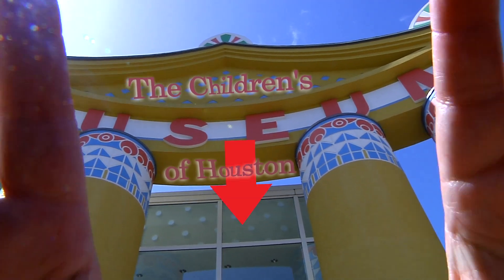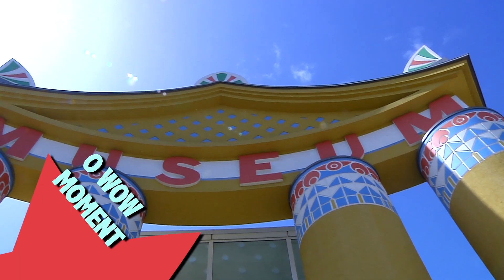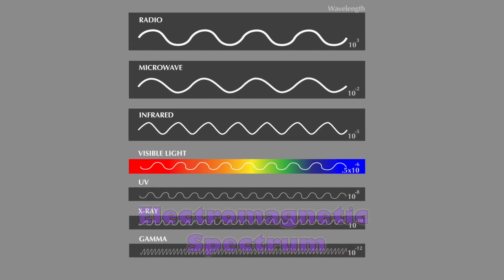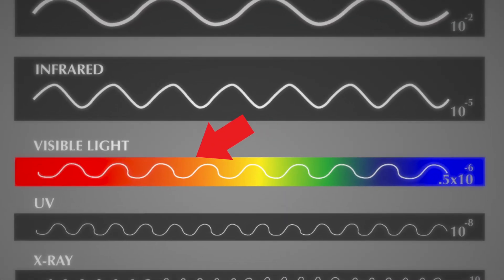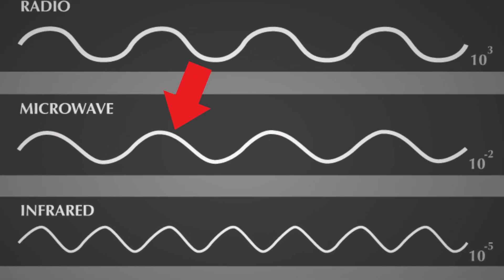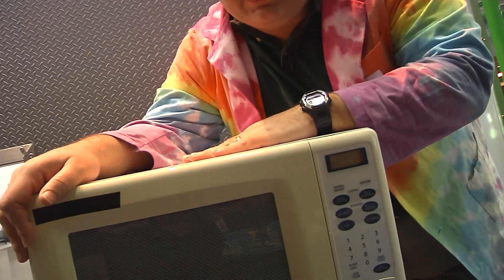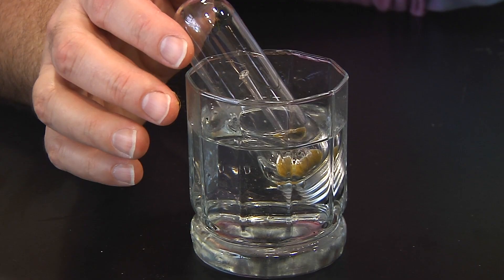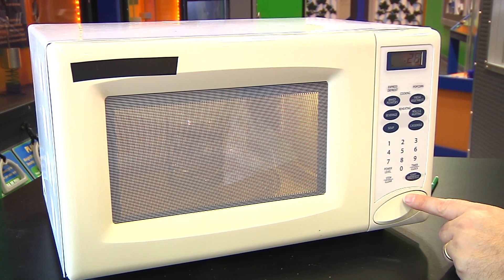O Wow Moment: Light It Up!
Microwave ovens are great for heating food, but they can also be used for fun science experiments! In this O Wow Moment episode from the Children's Museum of Houston, we examine electromagnetic waves and how we can use microwaves to light a light bulb! BTW -- this is something I do NOT recommend you do at home, mostly due to the chance you could damage your microwave.